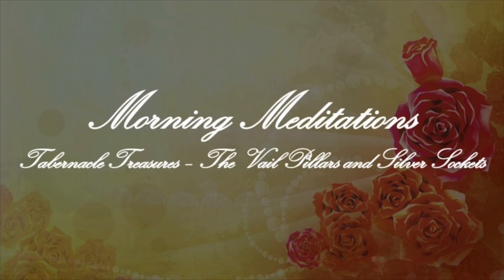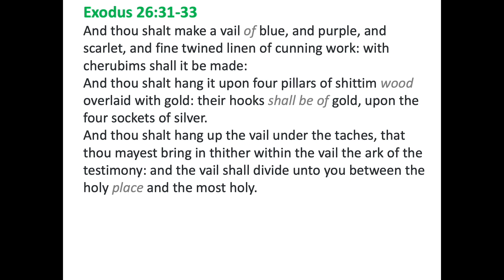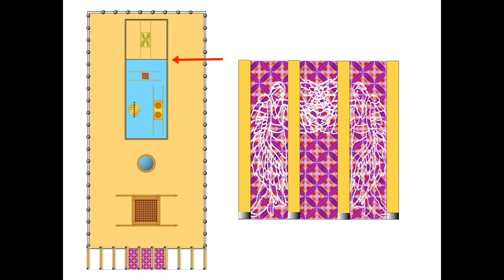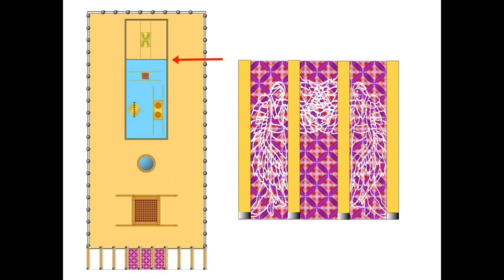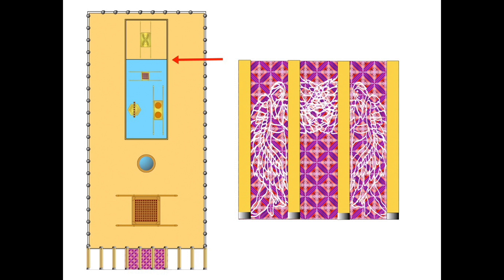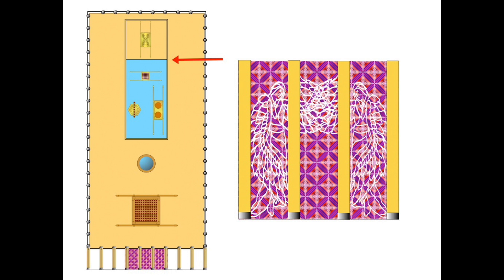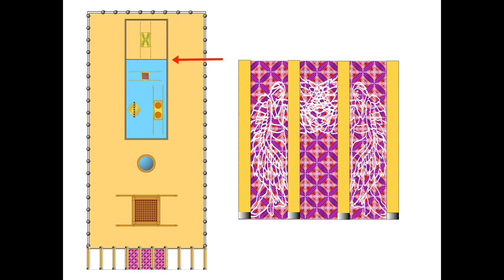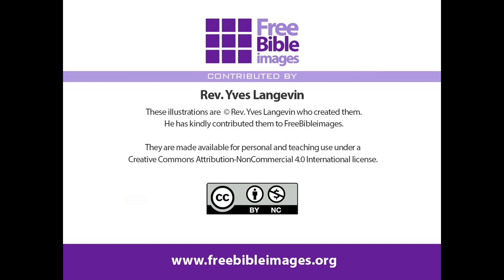Tabernacle Treasures - The Vail Pillars and Silver Sockets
Continuing the studies in the tabernacle, the speaker here considers two areas for which the Merarites had responsibility; the Vail Pillars, and the Silver Sockets.

Reflecting firstly on the silver sockets, the speaker marks how they were made from the 'atonement money' of the Israelites on their leaving the land of Egypt. Noting how this would speak to us of a 'redemptive price', the speaker meditates upon the lovely words of 1 Peter 1:18-19 to consider our redemption 'with the precious blood of Christ'.

The speaker then considers the Vail Pillars. He suggests how the four pillars holding up the Vail could be seen representative of each of the Gospel writers presentation of the Lord Jesus Christ as King (Matthew), Servant (Mark), Man (Luke) and Son of God (John).